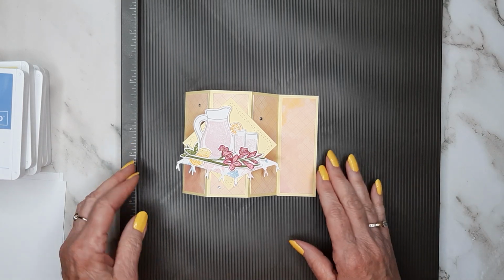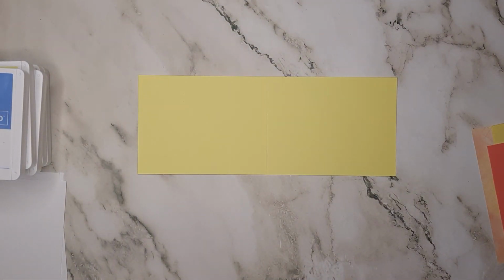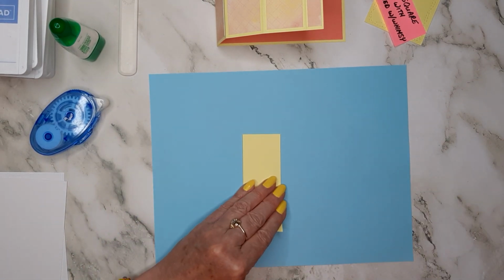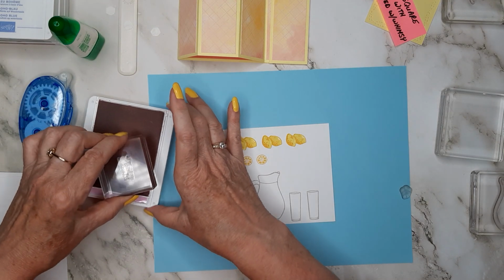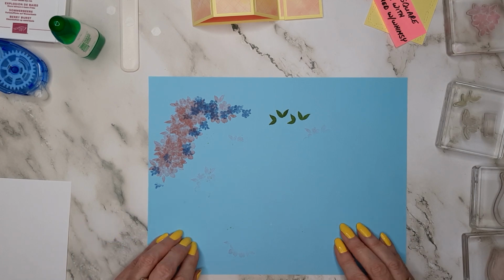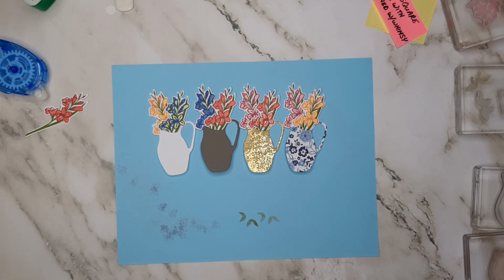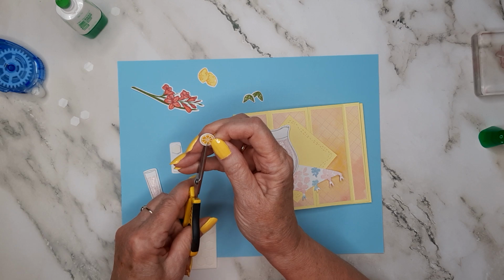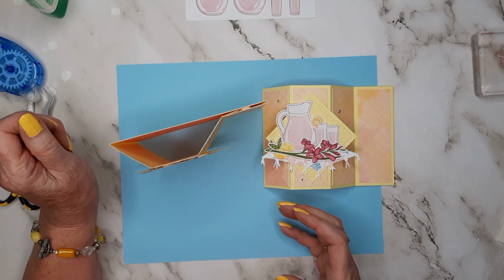Stampin' Up! "So Refreshing" - Bay Window Card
Imagine a warm, sunny day, a cool pitcher of lemonade and your best friend! (Maybe your best friend is a book!)
You can pass that feeling along by creating this fun card with the Stampin' Up! So Refreshing bundle! So many cute stamps and dies in this set!
I have created the lemonade scene on a Bay Window fold card. Super easy card base! Enjoy!

I'll refund your standard shipping fee on orders of $60.00 or more!